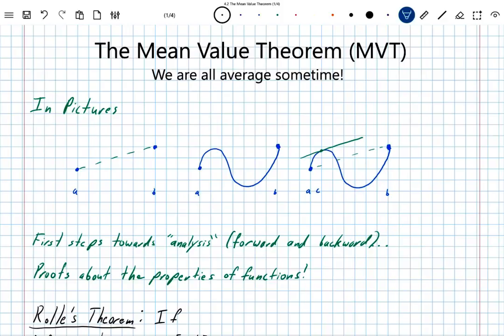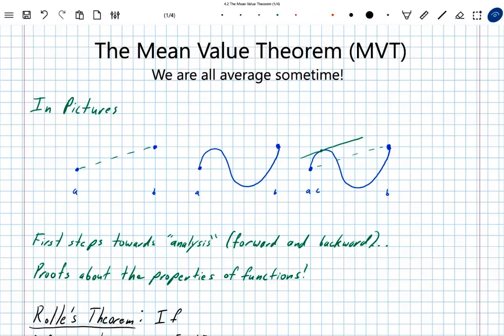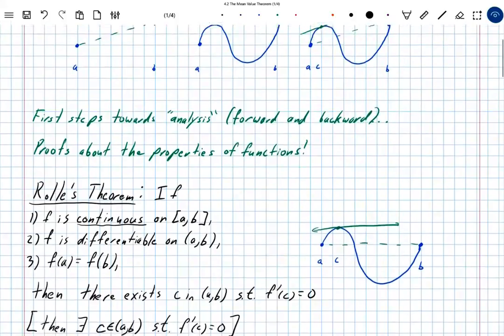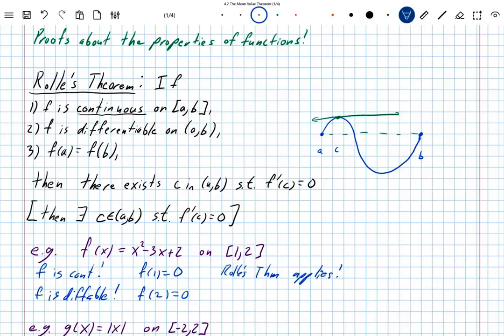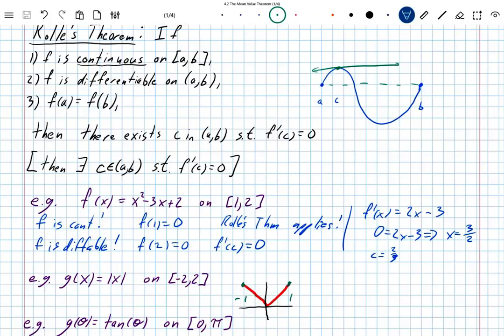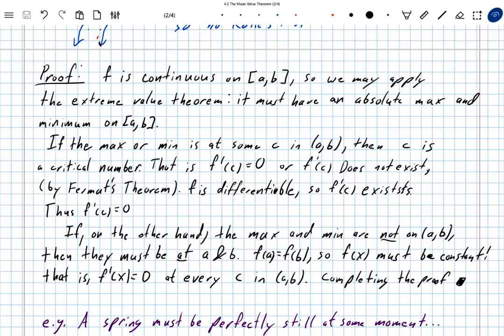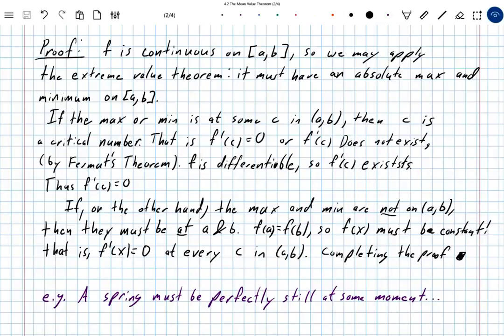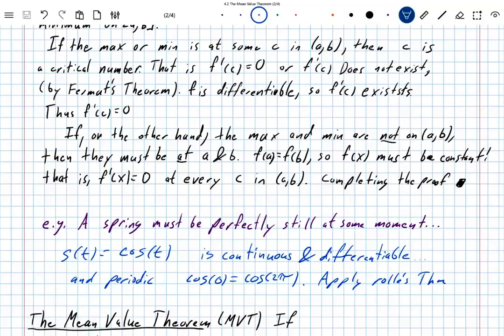Mean Value Theorem 1